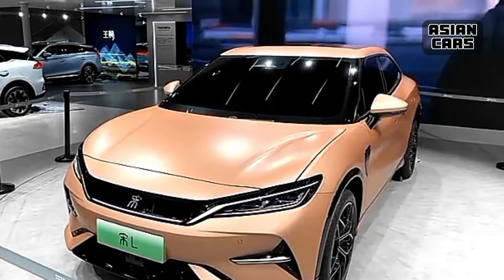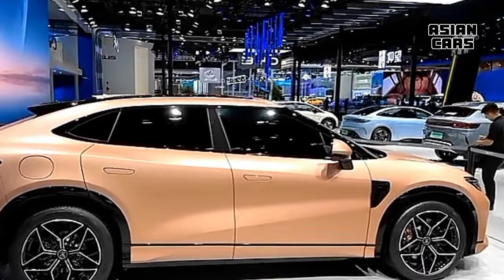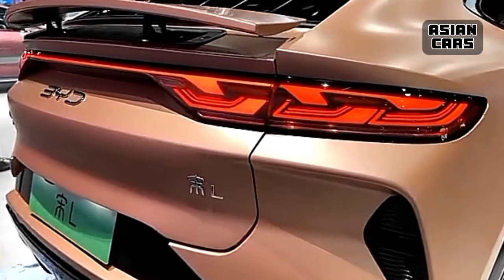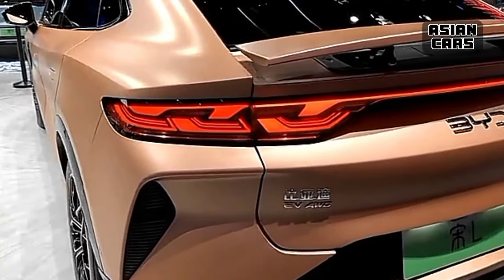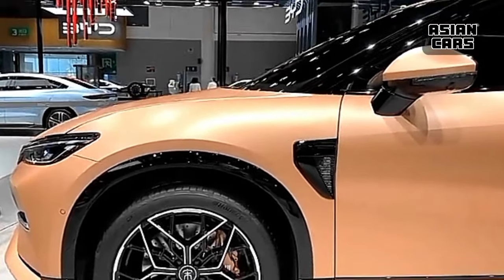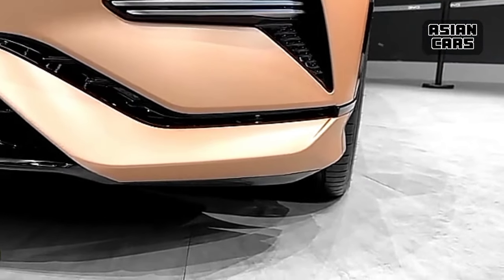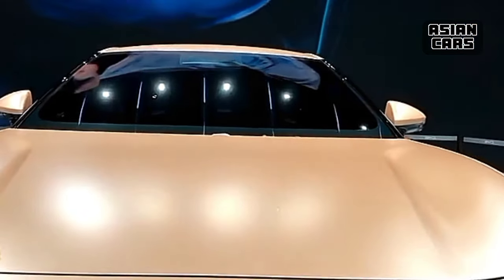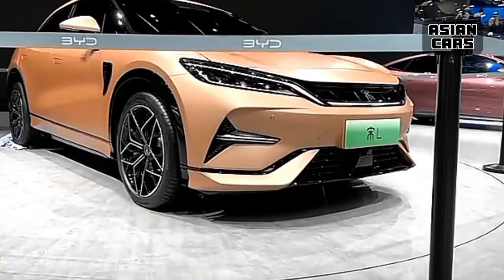The 2024 BYD Song L EV AWD Review | Sport Electric SUV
BYD has unveiled The 2024 BYD Song L EV AWD , a new electric SUV, at the 2023 Chengdu Auto Show. According to information from BYD, the 2024 BYD Song L EV AWD will be an electric sport utility vehicle, part of BYD's family of ownership models named after Chinese dynasties like Han, Tang, Qin, Song, and Yuan. It features a sleek and sporty design from front to back, touted as BYD's most beautiful electric SUV design.